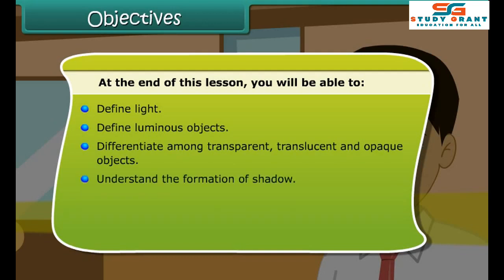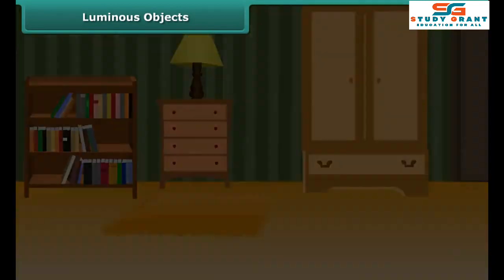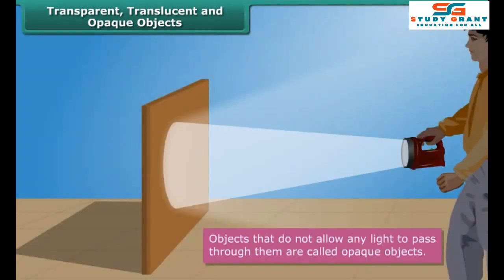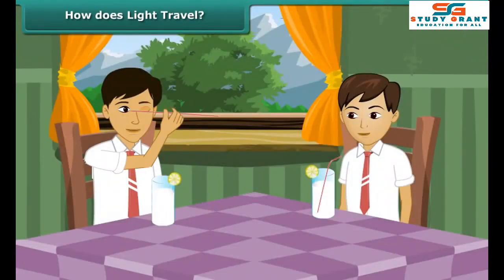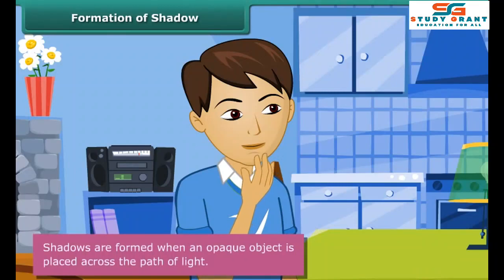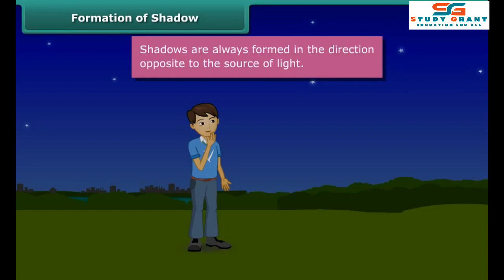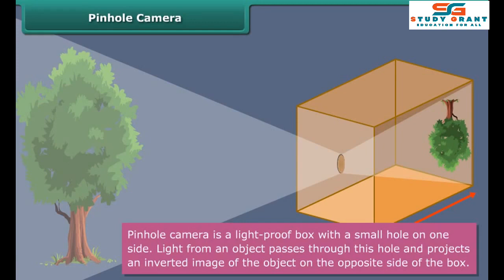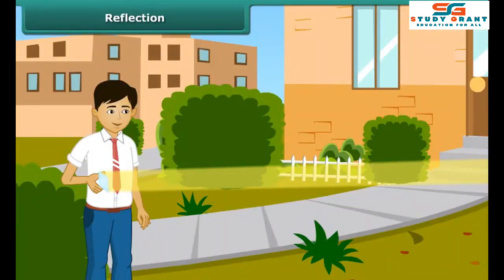Light Shadows and Reflection class 6th science